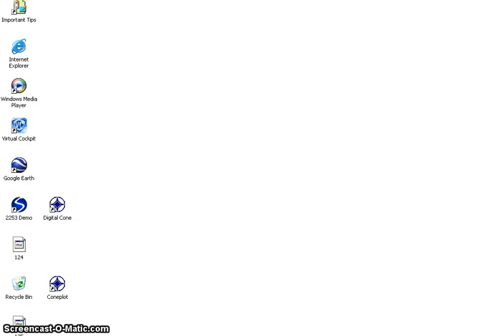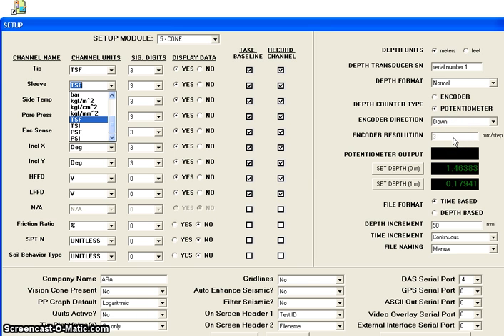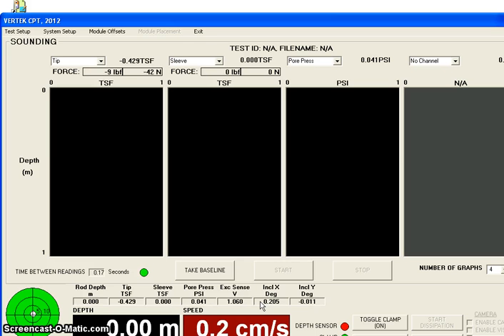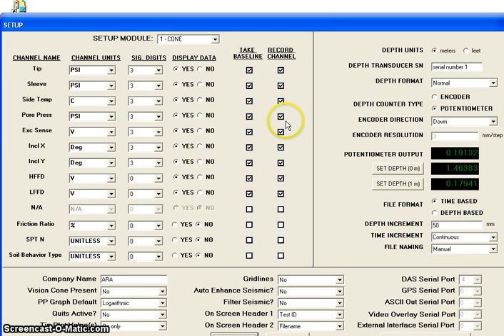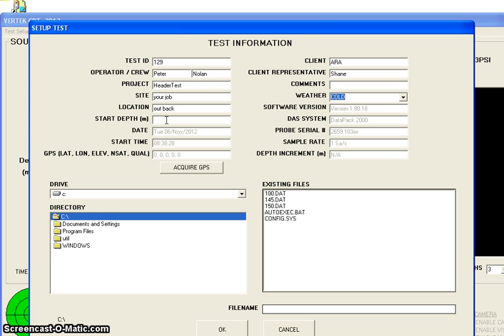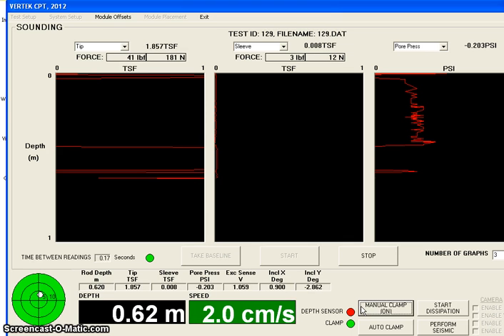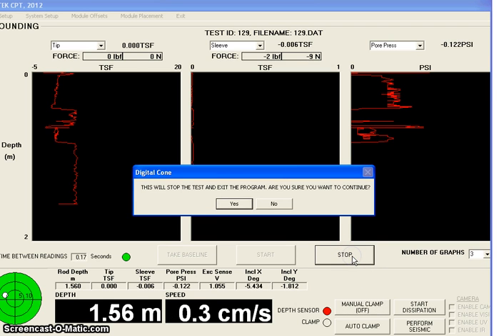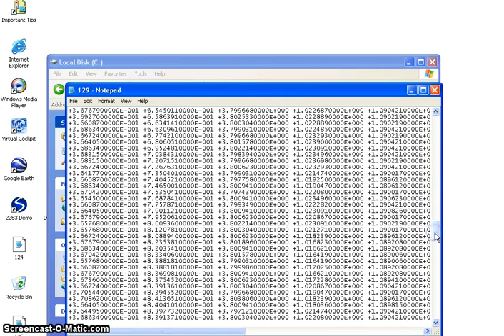Vertek HT Series Hogentogler Legacy Software Overview CPT Cone Penetration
Vertek HT Series or Hogentogler Legacy Software Overview CPT Cone Penetration.